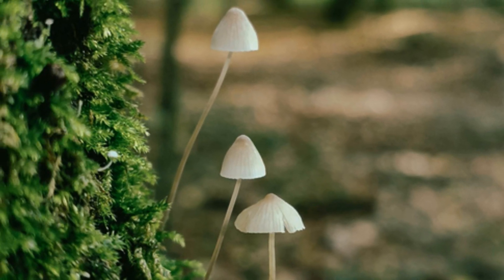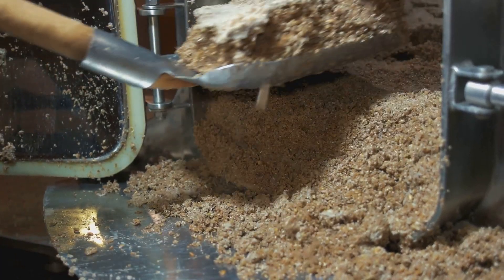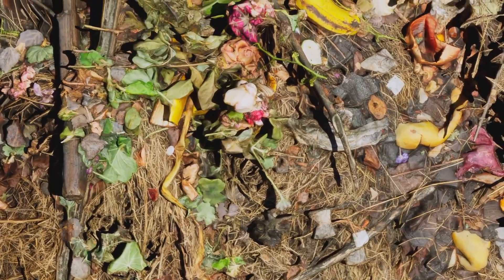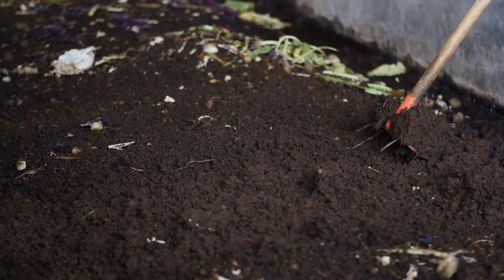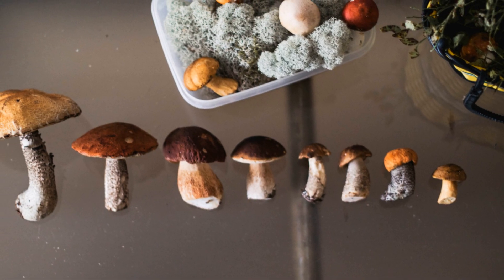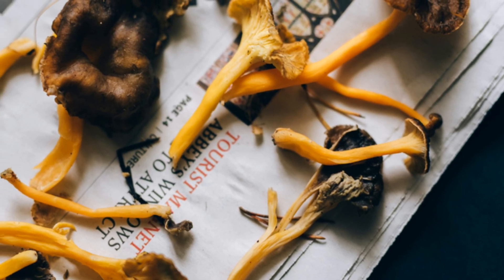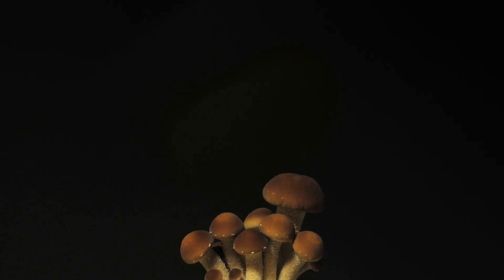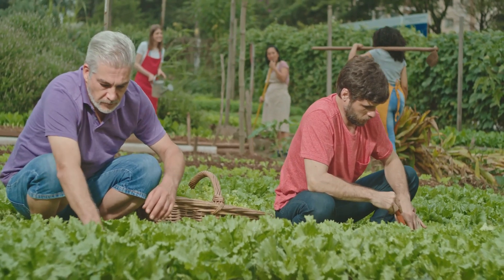Creative Ways to Repurpose Mushroom By-Products 🍄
Think mushroom-growing waste is useless? Think again! 🍄 Spent mushroom substrate (SMS) and other by-products from mushroom cultivation still have plenty of value and can be repurposed in sustainable and creative ways. Instead of tossing them out, learn how to turn your mushroom waste into something beneficial for your garden, farm, and even future mushroom grows!

What You’ll Learn:
✅ How to turn spent substrate into nutrient-rich compost 🌱
✅ Using SMS as garden mulch to retain moisture and suppress weeds
✅ Recycling spent substrate for a second mushroom flush 🍄
✅ Enhancing soil health by adding beneficial microbes
✅ Repurposing SMS for livestock bedding and supplemental feed 🐔

With these techniques, you’ll maximize your mushroom cultivation efforts while reducing waste and supporting sustainability!

👍 Like this video? Share your favorite way to use mushroom by-products in the comments!